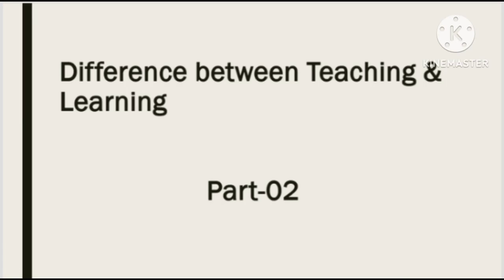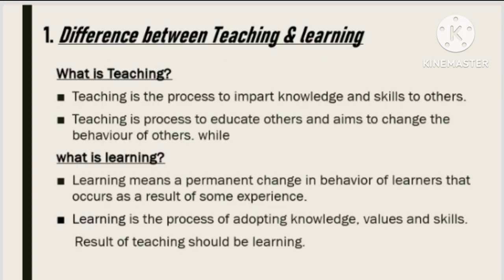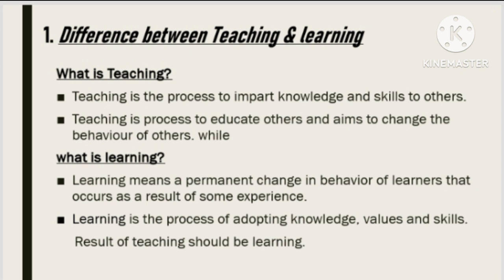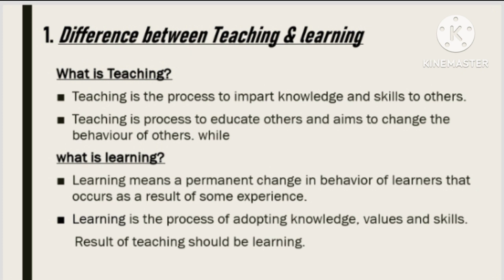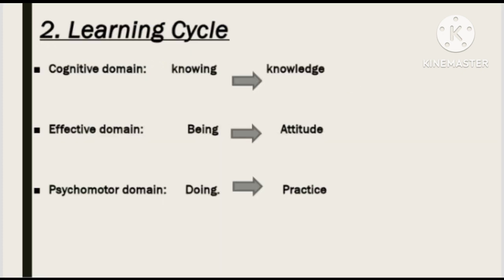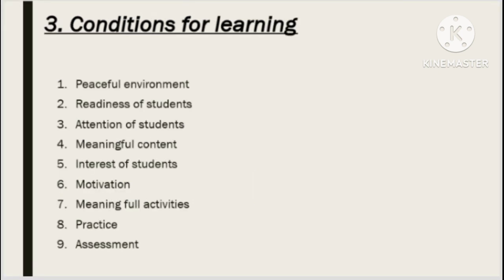Difference between teaching and learning | Learning vs teaching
About video
In this video, we will learn the difference between teaching and learning.

Your searches👇🏻👇🏻👇🏻
What is learning
What is teaching
Conditions for learning
Concept of Learning
Concept of teaching and learning
Difference between teaching and learning
Teaching and learning strategies
Teaching concept
the learning process
Learning procedure
Teaching and learning process
Learning vs teaching
Teaching
Learning

   Online Teaching For All